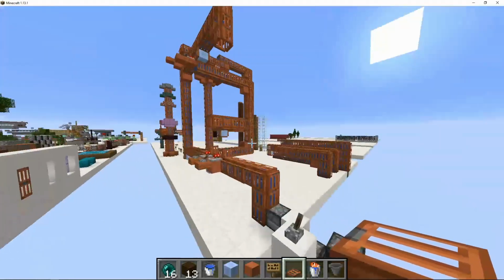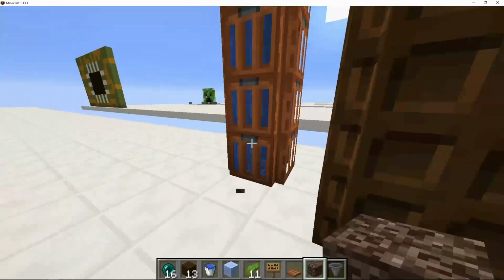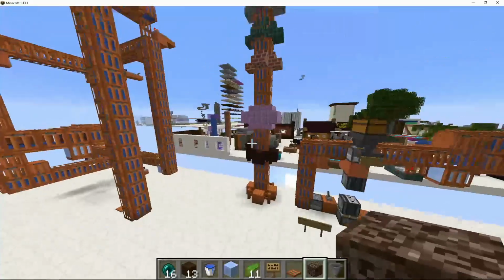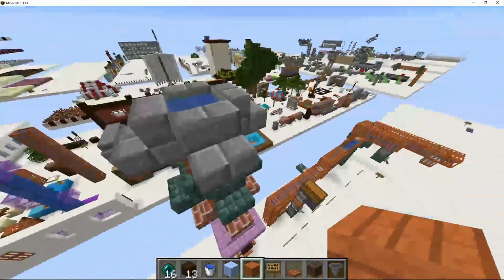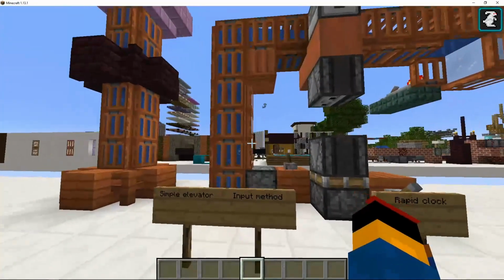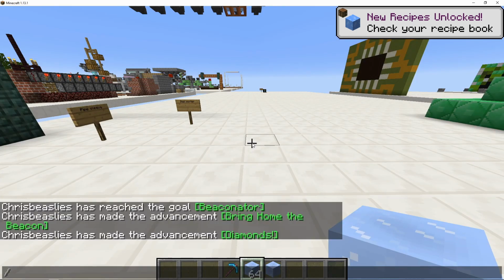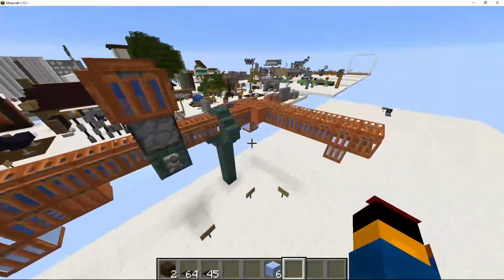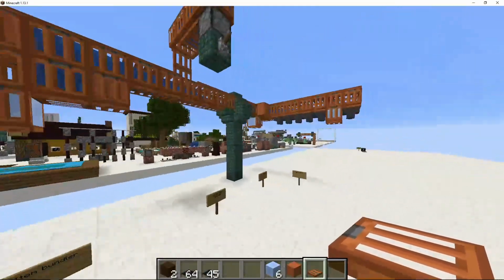🌴Acacia Trapdoor Item Transportation, Minecraft 1.14+ vanilla pipes!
Since the 1.13 update has been out, I've jumped back into playing a bit of Minecraft, and I wanted to show off some of the concepts, ideas, and uses for the trapdoor in Minecraft 1.13.1!

A few ways to use this is in an industrial build, I think it looks a lot like rusted iron pipes, and it can be used in a lot of designs. There aren't many blocks that go too well with the orange-red of the acacia trapdoor, but I think hard contrasting blues like prismarine, look good with it, as well as greys,  or other red-ish, orange-ish blocks. But it's all up to you how you want to build it up!

I don't show too much Minecraft on the channel, mostly we have done Indie games, cat videos, some tech review stuff, and projects, but if there's enough interest, I may do them more frequently!
As of now, we have weekly cat videos for you on Sundays, on Wednesday, we occasionally have other Indie game reviews, and any other day of the week, we have whatever I felt like making a video about! :P

Welcome to the party!

---More content---

Here's how i set up my monitors for my computer! "🖥Setting up an Unconventional Triple Monitor Arrangement for our Gaming PC!"